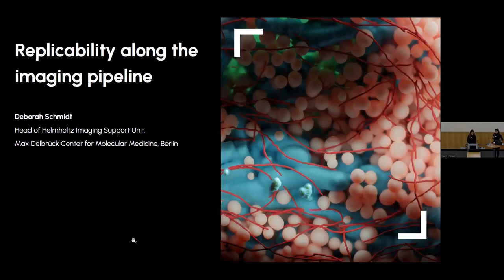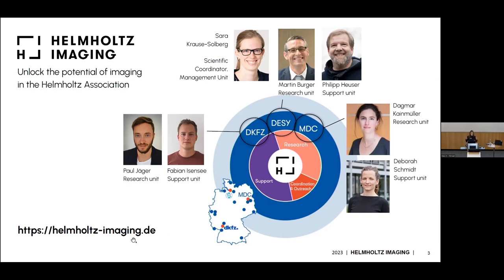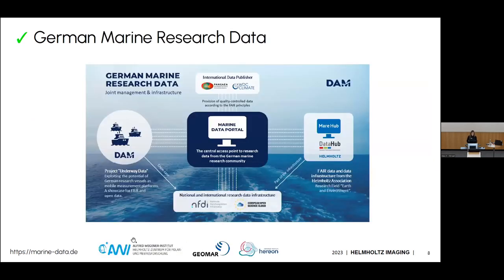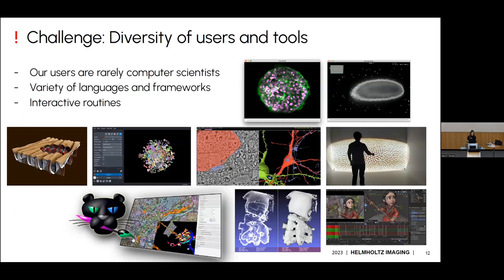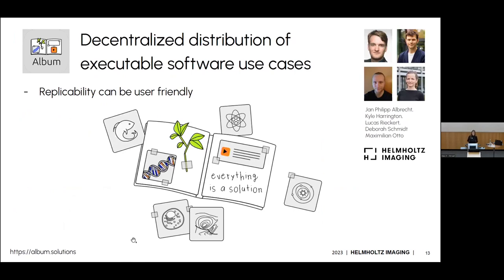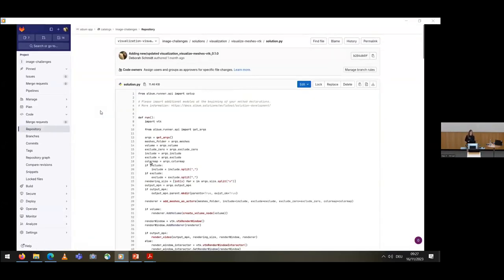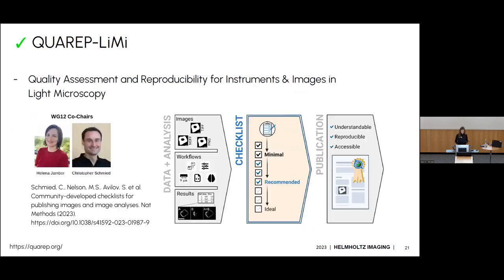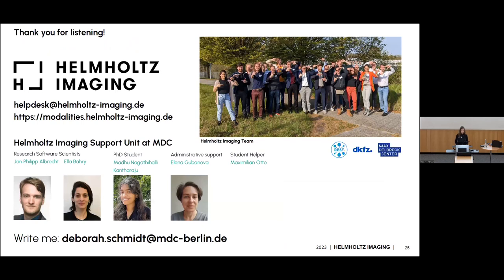Replicability along the imaging pipeline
A talk on Image Data Analysis by Deborah Schmidt, held at the Helmholtz Reproducibilty Workshop.

Helmholtz Imaging is a platform providing support to scientists across domains along the whole imaging pipeline, from data acquisition to model training and visualization. Containerization is often touted as the solution to achieving reproducibility in such complex digital processes. However, when it comes to replicating a scientist's image analysis workflow, the reality frequently involves a series of custom steps and zero containers. This talk explores openly accessible strategies and technologies for user friendly replicability, based on experience acquired within the Helmholtz Imaging platform.